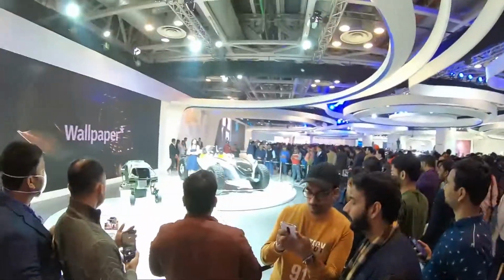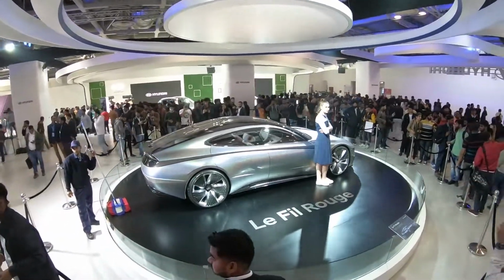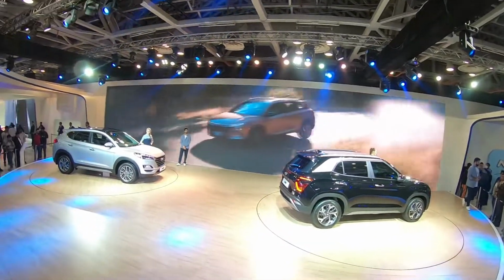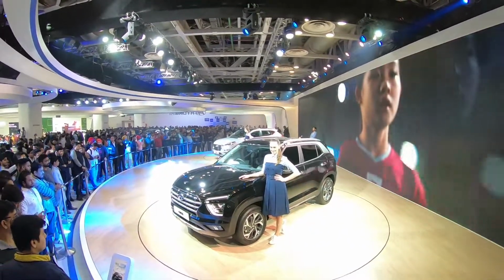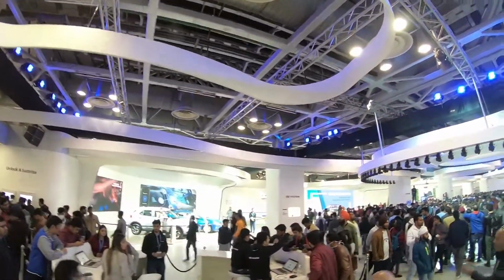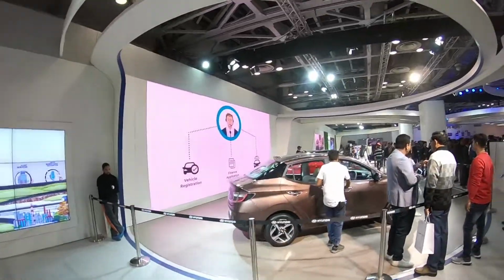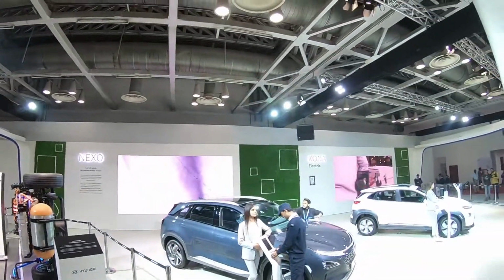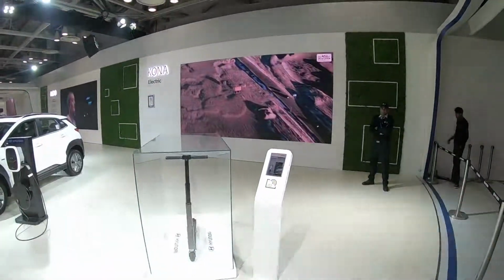HYUNDAI UPCOMING CARS IN INDIA 2020 : EV & SUV || FEATURING CRETA & KONA || Auto Expo @ Part 9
Upcoming cars in India 2020 || Upcoming electric vehicles in India || Upcoming EVs in India || Upcoming SUV's 4*4 in India || Full overview of Auto Expo 2020 Greater Noida India || Complete Review